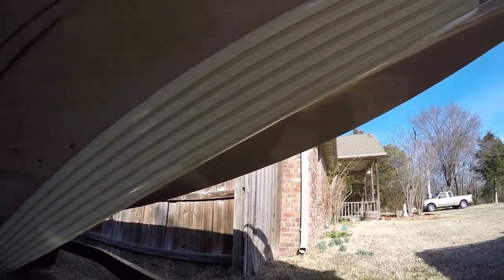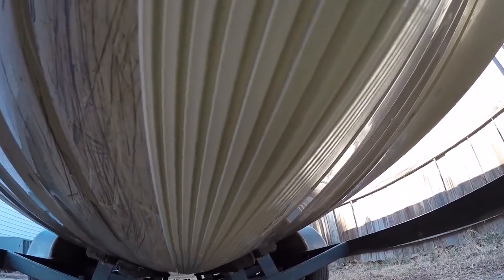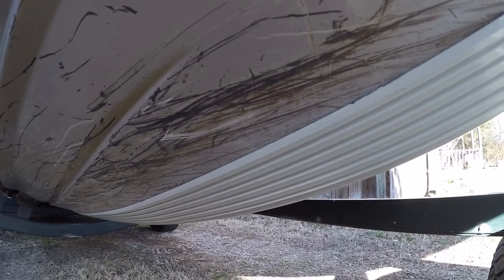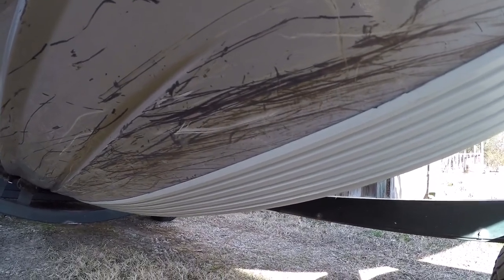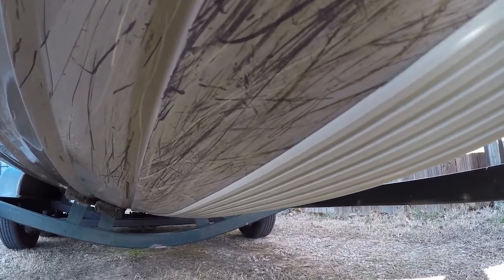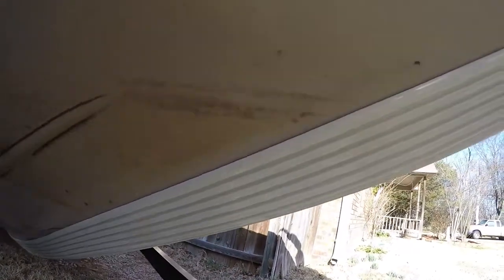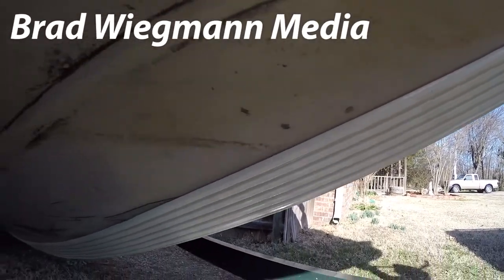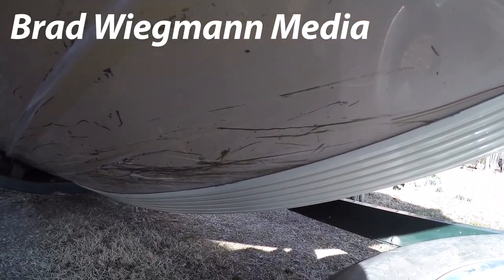How to install a KeelShield on to your boat by Gator Guards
How to install a KeelShield on to the hull of your boat by Gator Guards. KeelShield is 100 percent Urethane Polymers attached with Gator Guards exclusive 3M adhesive system. It guarantees protection from rocky shores or scratches while launching, loading, beaching and on rocky shores to maintain the value of your boat. GoPro video by Brad Wiegmann Media.